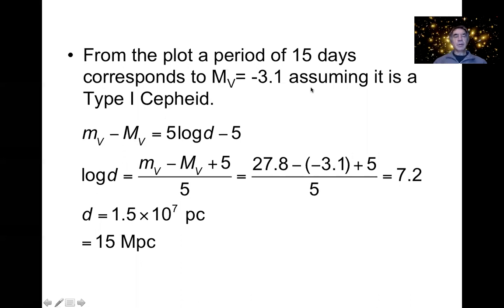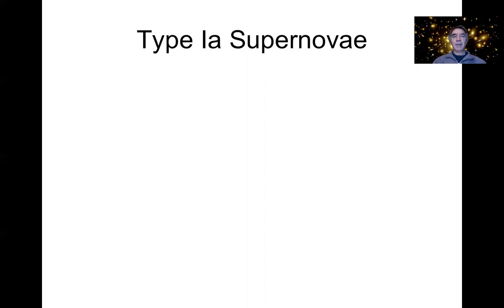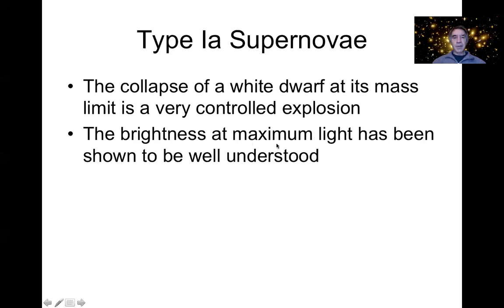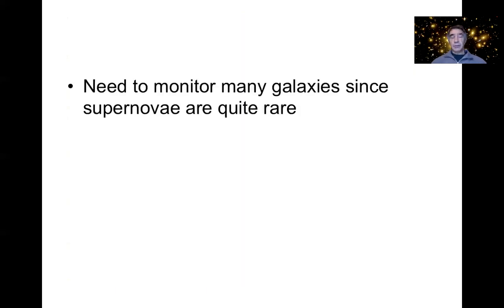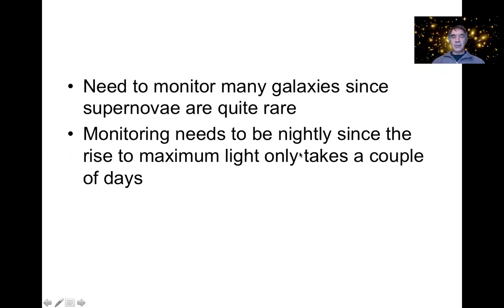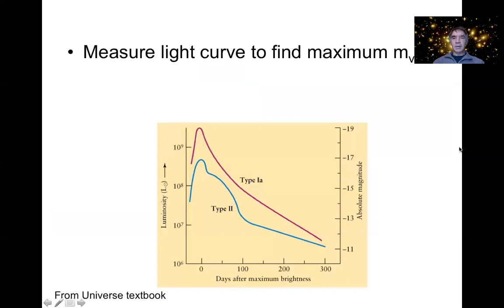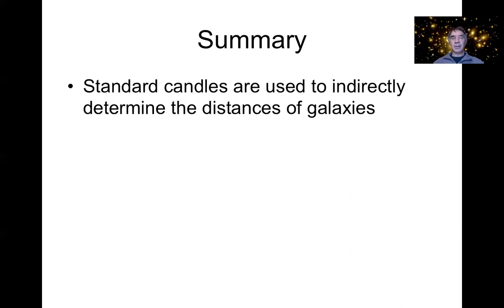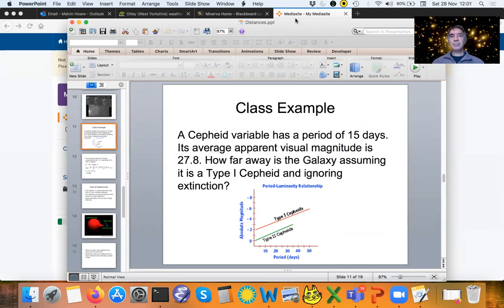DARA Foundation Astrophysics - Distances Part 2